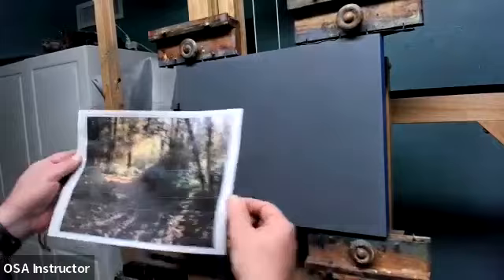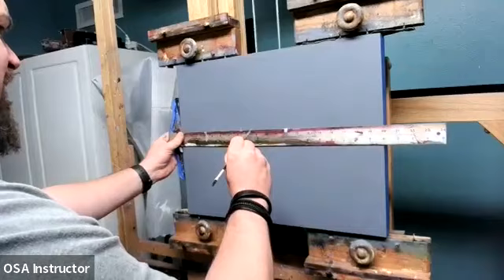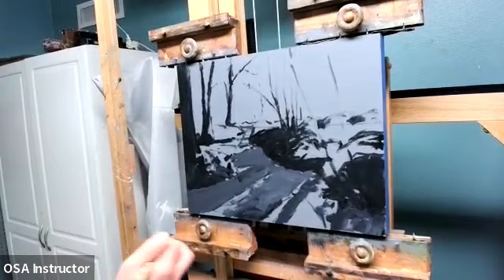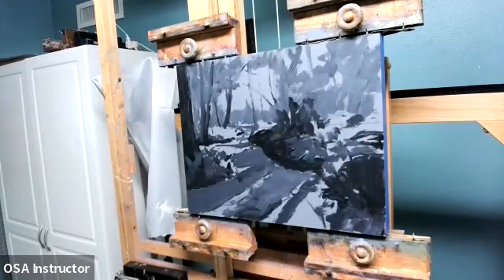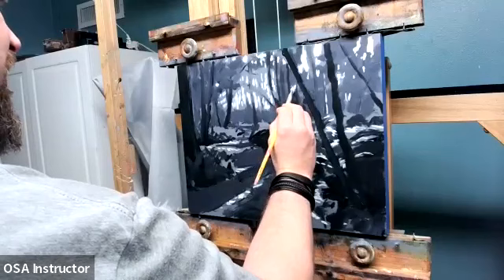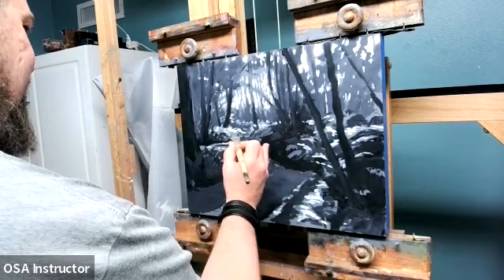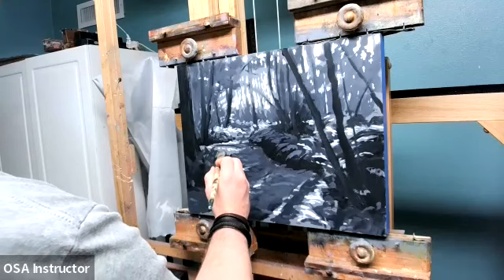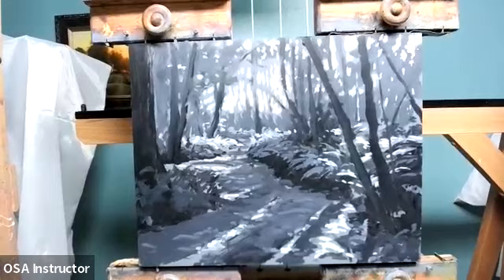Class 6 - Creative Color and the Luminous Landscape - Part Two painting the values in black & white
May you find beauty and opportunities to live with creativity throughout your day. -  Michael Orwick

Michael Orwick’s Steps to building a successful Foundation and  Painting
Collect: Gather references for subject design and colors (mood and theme).
This is often multiple influences (or as many as needed) that help me to clarify my plan for my work.  What excites me about this idea?  What am I hoping to convey?  What feelings am I hoping to elicit from the audience?
Plan: sketch thumbnails in paints pens or pencils. Use Notan or limited values to see and feel the strong underlying design and structure. Edit edit edit and redesign looking for flow and “sexy“ shapes.
Test: Small scale painting, and/or color chart (which can be a semi-abstract).  How do these colors coexist and do they feed into the desired feeling of the painting?
Start the painting: Properly prepare the desired surface and let it dry. Begin with the underlying value plan and structure. Establish light and shadow families.  This is the foundation of the painting and the most important part!
Premix Colors:  Mix large piles of dominant and important mother colors to double-check harmony and mood.  Values do most of the heavy lifting but colors get the credit.
Paint:  Build up painting thin to thick.  Reminder to eventually use lots of paint, let there be physicality and texture to the loaded-up brushwork. Don't over mix or blend too much.
Getaway:  Step back often to see the full picture. Set it aside or take a break from it for at least 15 minutes to get fresh eyes (this is important) so you can give it an honest loving critique.
One more visit (at least):  Fix what needs fixing, what jumped out as out of place or incorrect? Good enough is not good enough.  How do we make this great?  “Make it so good they can’t ignore you.”  This can also be a time to ask for feedback or a critique from others you trust and respect their opinions and taste.
Ship!!!: Take high-quality photos.  Make a short video of it with a description of my why and or how and what I hope it brings to the viewer. Get it out to the galleries or offer it for sale on the website.
Promote: Share.  Let the people see what you have made. Ask them to share it.  The world needs what you are making.  The more beauty in this world the better off we all are.
Start another one: Learn what the painting had to teach and move on, keep painting.

THEME-IDEA-CONCEPT (What do we wish to communicate?) This affects every other decision. Subject - mood - palette - composition.
DESIGN/COMPOSITION
VALUES DISTRIBUTION AND STRUCTURE
COLOR AND TEMPERATURE SHIFTS
EDGES (hard/soft lost/found)
PAINT QUALITY and FEEL (brushwork and paint application)
STRENGTHS
WEAKNESSES (needs more time/work)
CREATIVITY - Am I challenging myself?